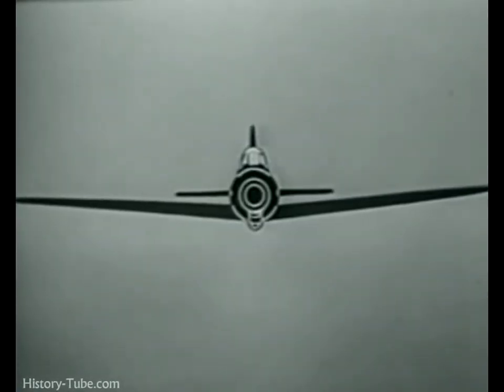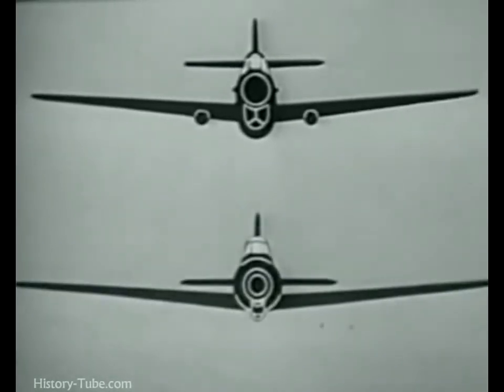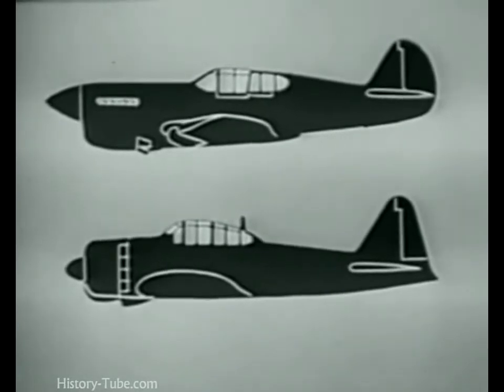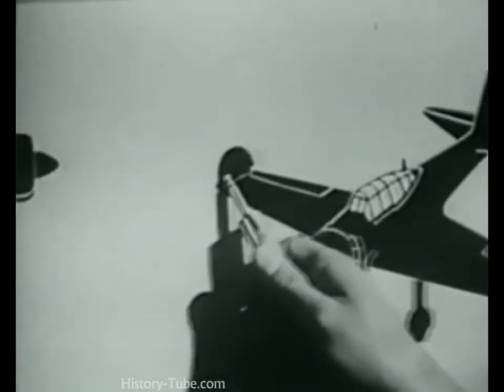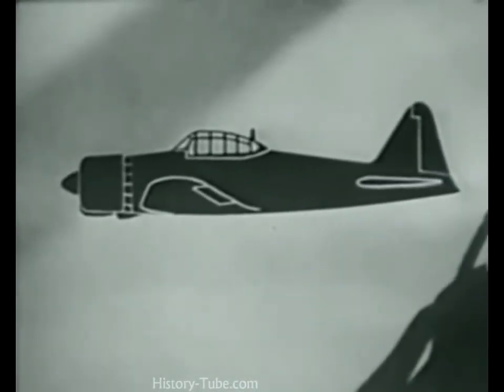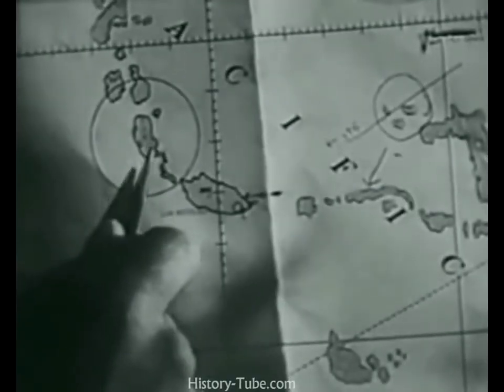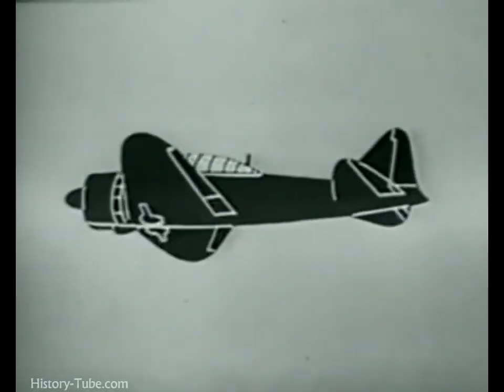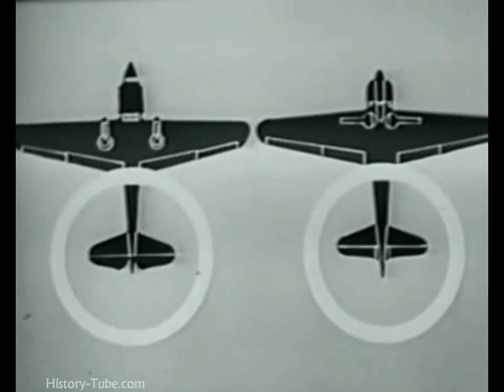The Best Documentary Ever - AIRPLANES of WW2: The Japanese Zero ()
Showing the design, usage, and distinctive shape of the famously maneuverable plane.

This educational video shows the type 96 & 97 Japanese aircraft and explains how identification was performed.

One of three flying examples left in the world, this rebuilt Mitsubishi A6M3 Model 22 Zero WWII Japanese fighter on display at the  2017 Experimental Aircraft .